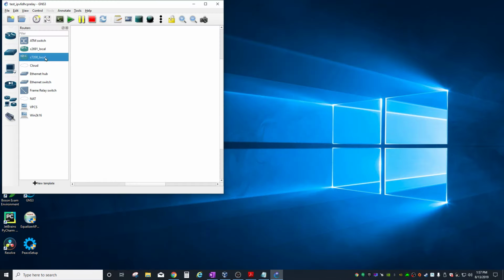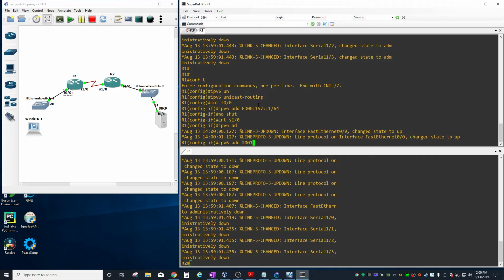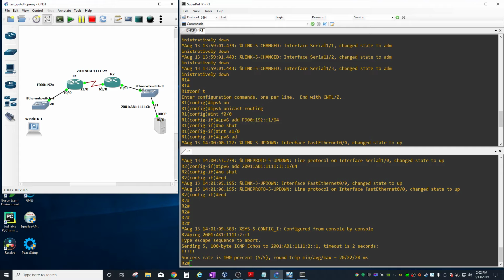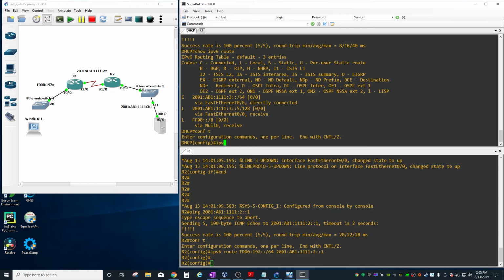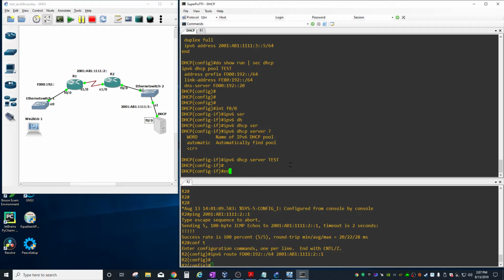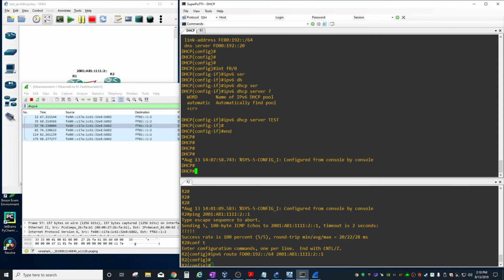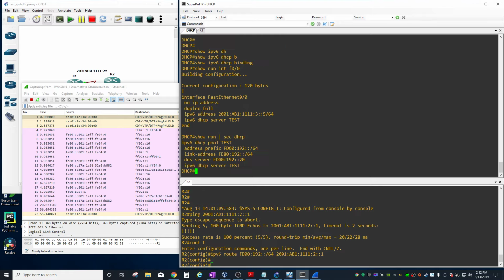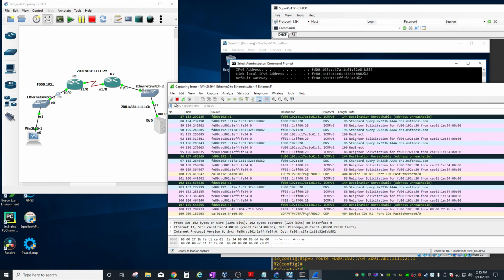ipv6 DHCP relay and ipv6 DHCP server on a router